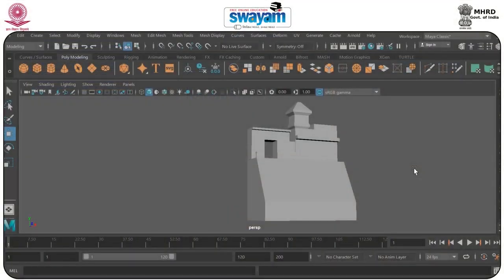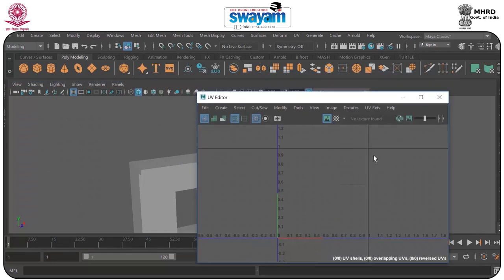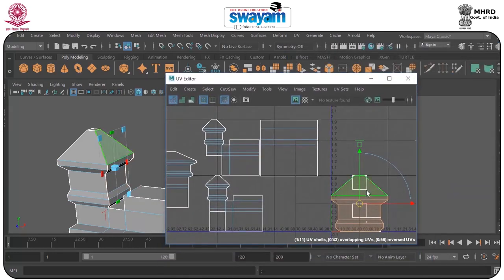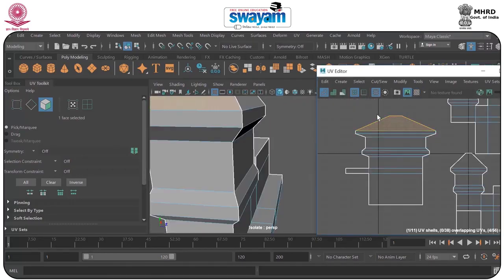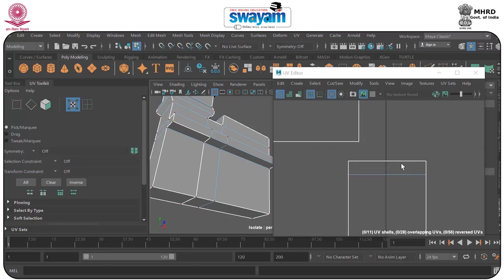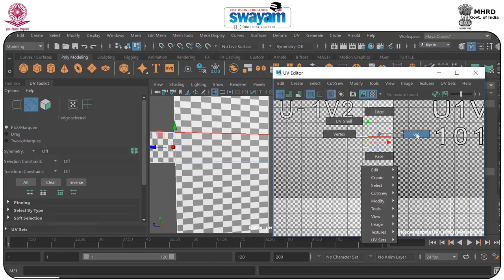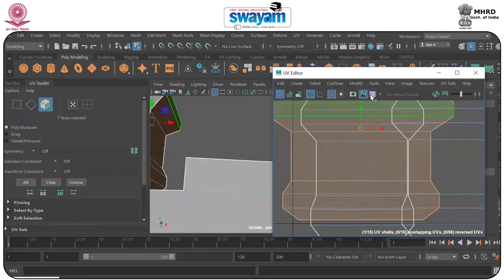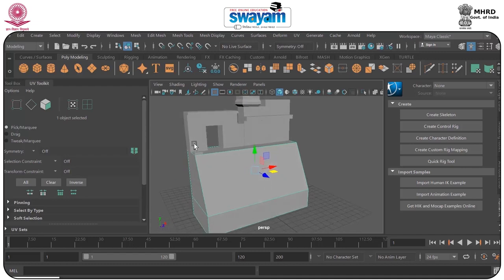Animation Generating UV Maps E